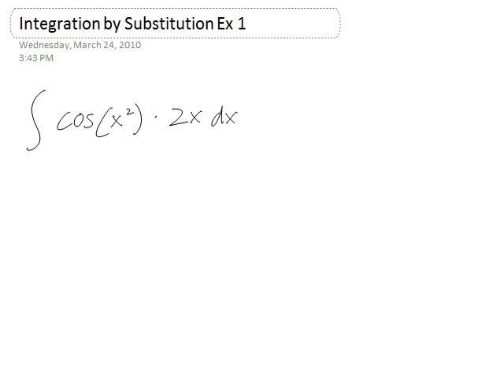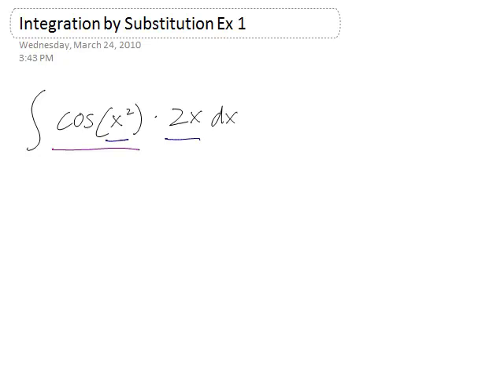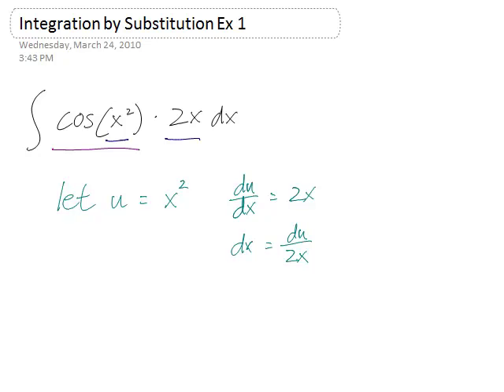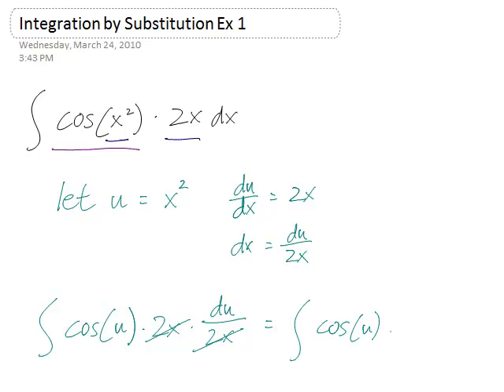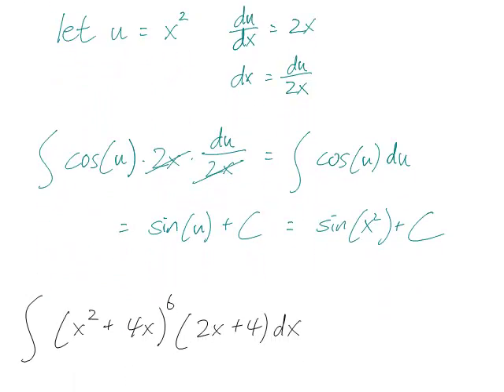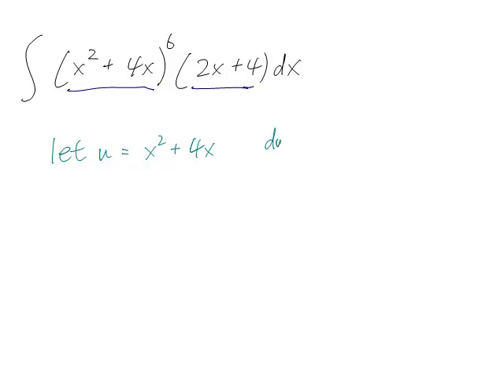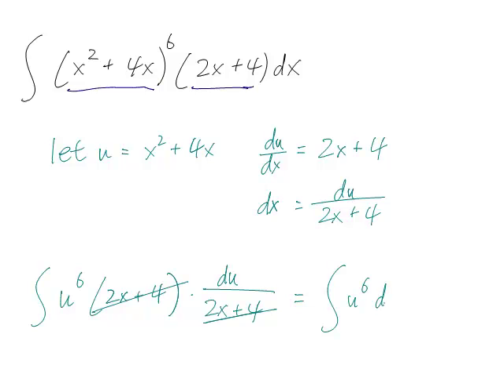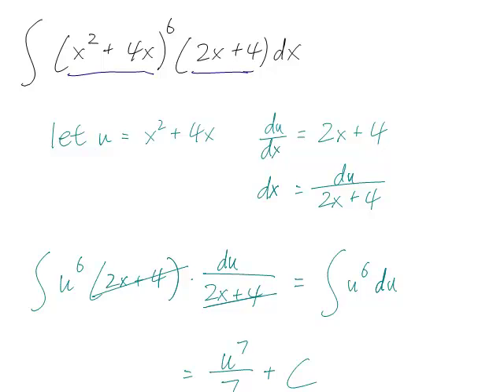Integration by Substitution Examples 1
This is part of a series of videos I've made for my calculus class at The Putney School in Putney, VT. In this video, I calculate the integrals of several functions using the technique of integration by substitution (change of variable).